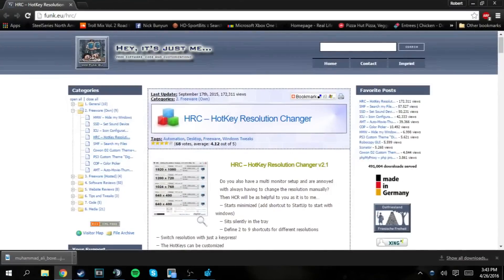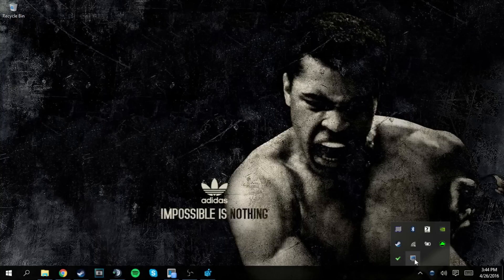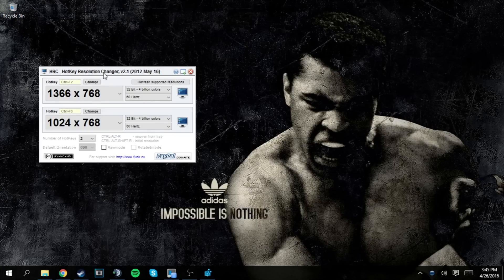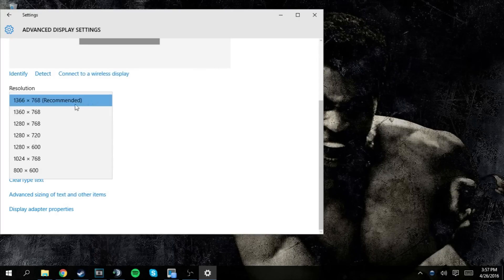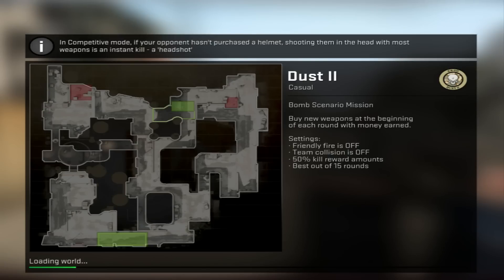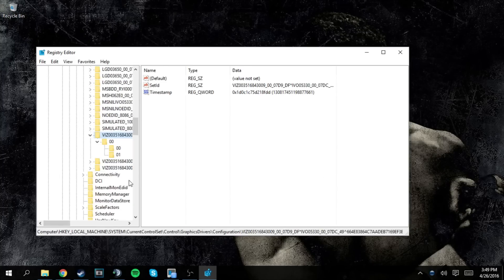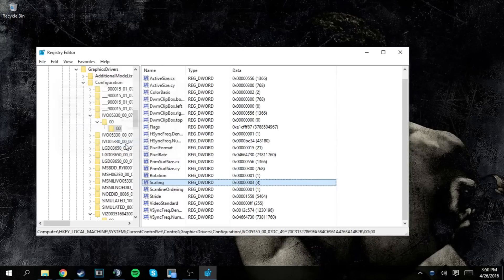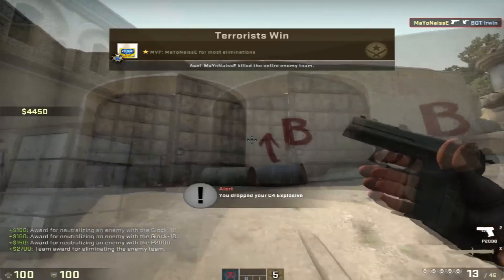[WIN 10] HOW TO PLAY 4:3 STRETCH ON LAPTOPS & DESKTOPS [CS:GO]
YO what is going on guys today i bring you the long awaited updated 4:3 stretch video! As always if this tutorial did help you please leave a like below and share this to any other fellow friends that needed this FIX !

Linkz !

Songs Used !
Hex Cougar - Forever
HUCCI & Gravez - Bless
What So Not - High You Are (Branchez Remix)